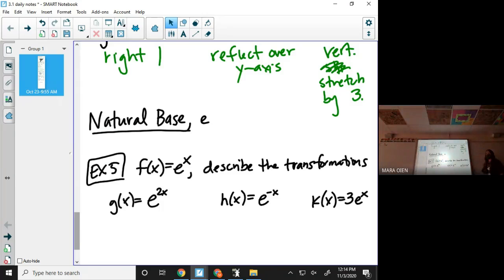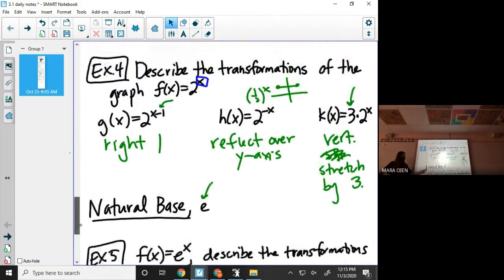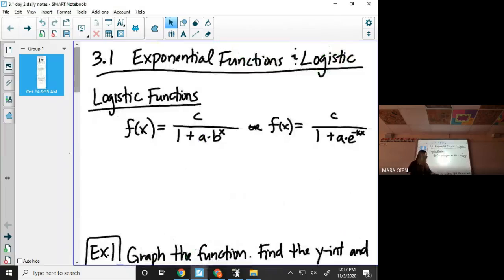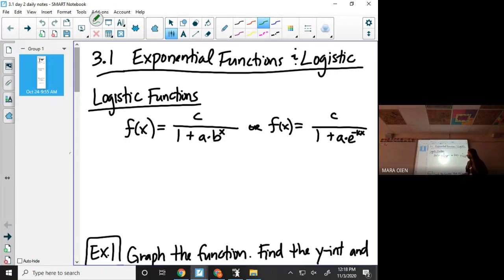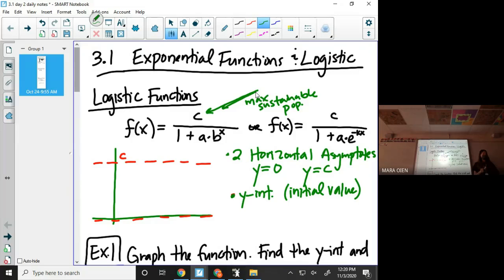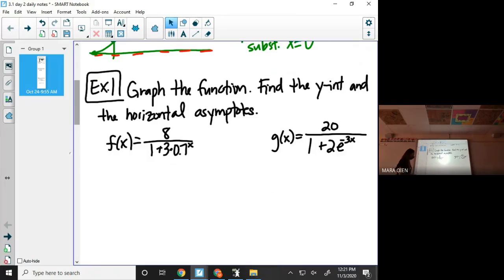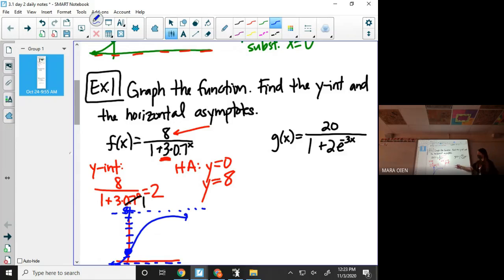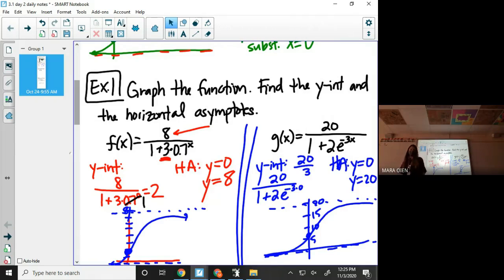Enriched Precalculus 3.1 part 2